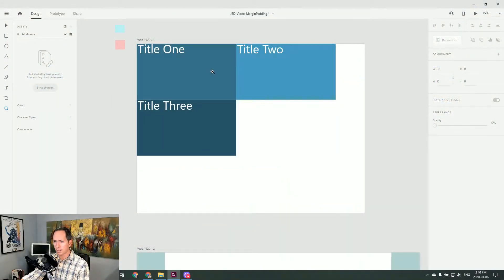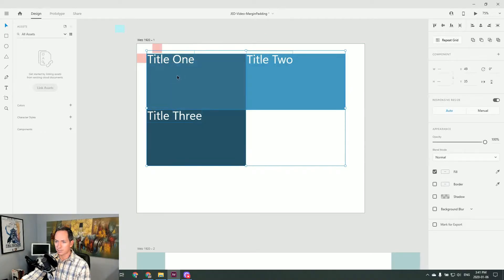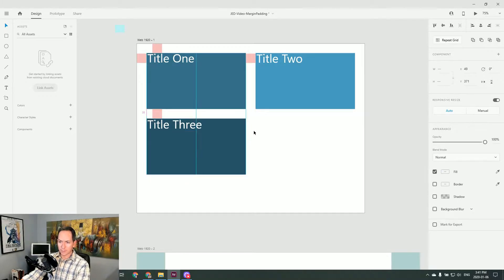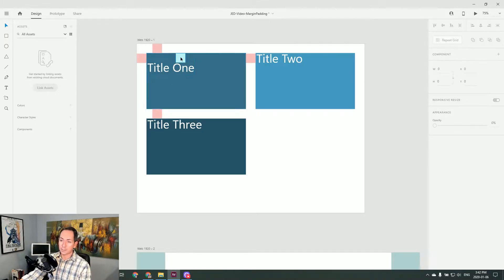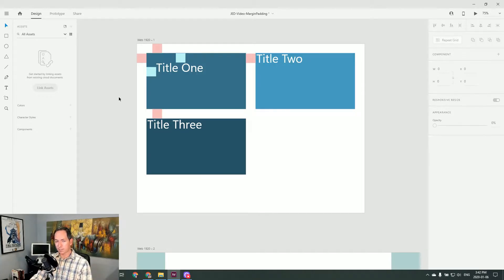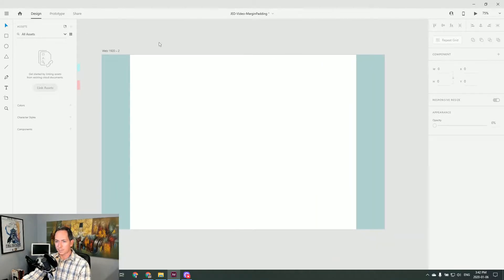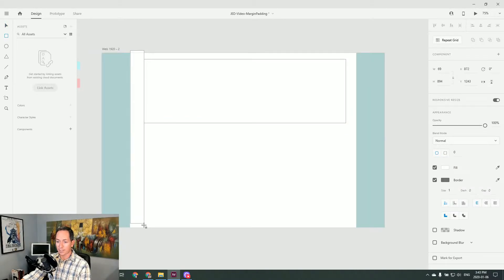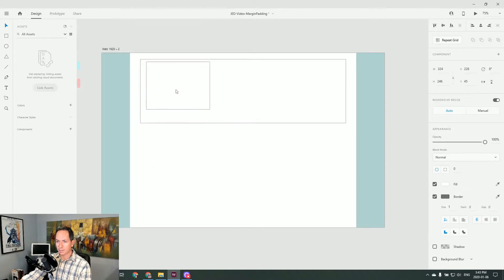Understaning Margin, Padding, and Spacing Within Elementor, SquareSpace, Wix, and more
If you've ever built a site, you're likely familiar with the terms Margin and Padding. In fact, you may even know exactly what they mean.

But, when using website builders like Elementor, Wix, SquareSpace, or others, you may have noticed getting the exact spacing you want can be difficult.

Today I'll walk you though the basics of Margin and Padding, but more specifically the way they work within any website builder, allowing you to better understand how the spacing is applied, and thus creating great looks sites.